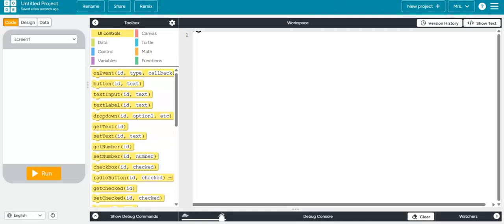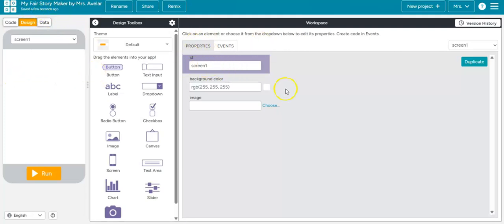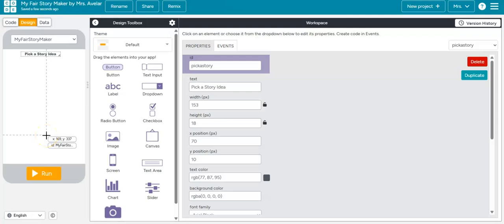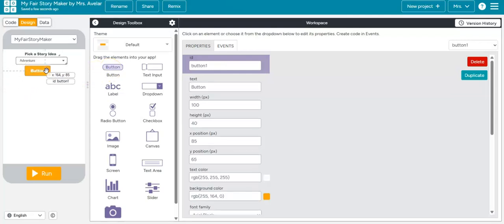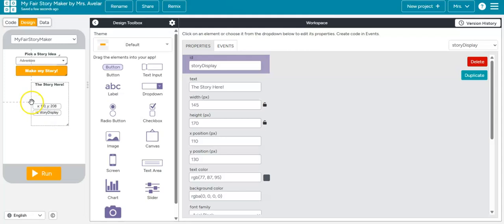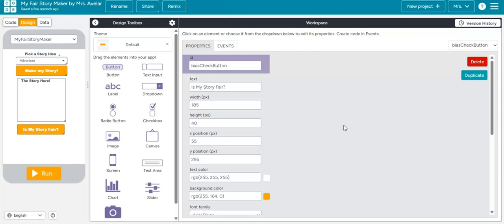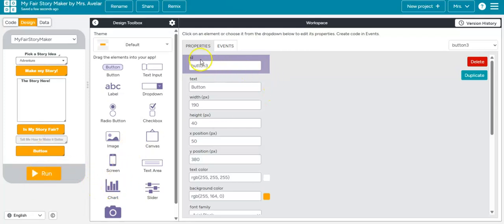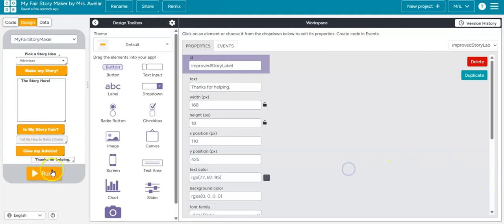My Fair Story Maker part 1